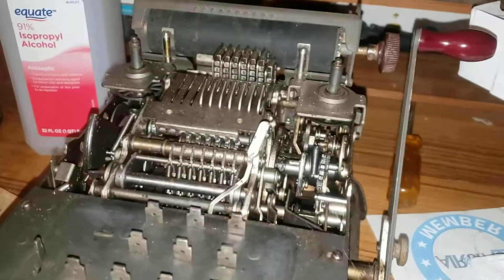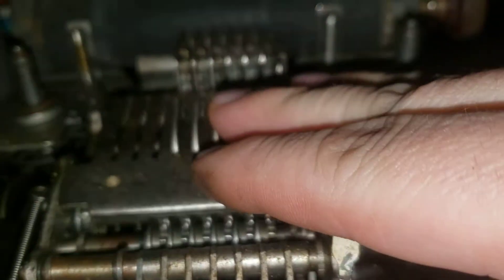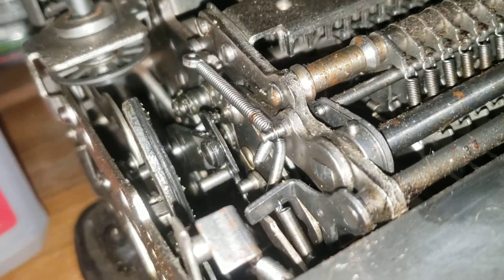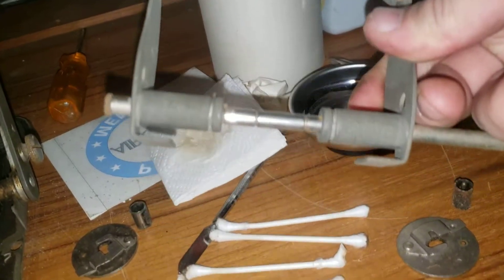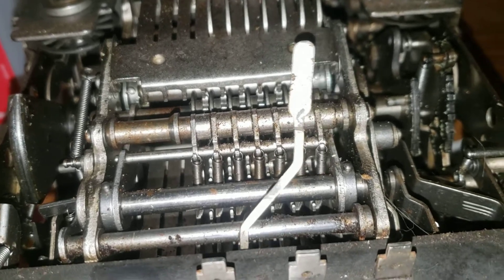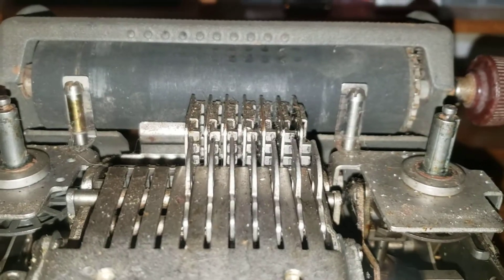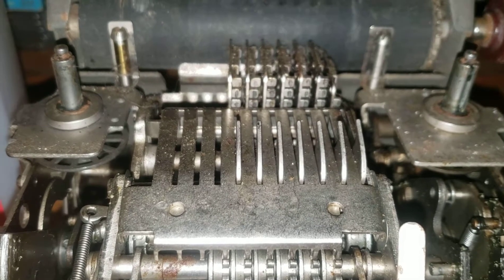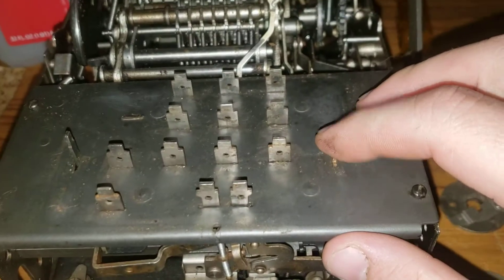Remington Rand Adding Machine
I bought this forever ago and have finally gotten to tearing it apart and cleaning it. See how this classic piece of machinery works!